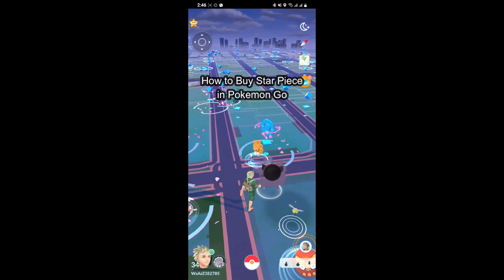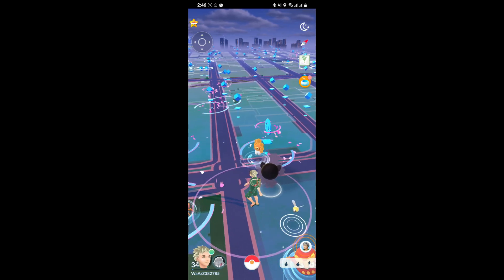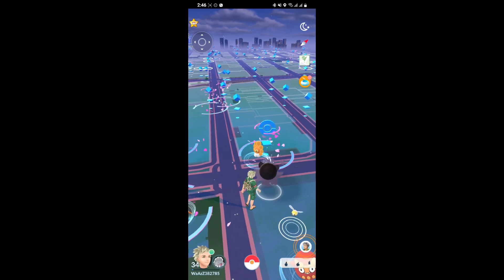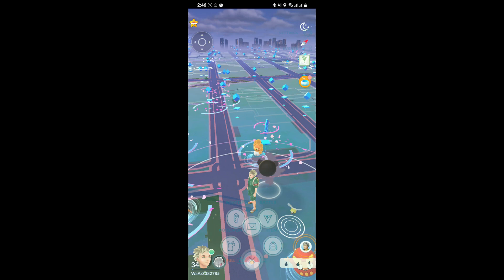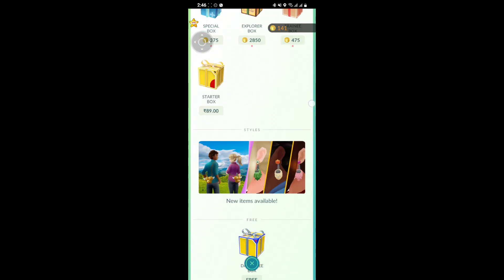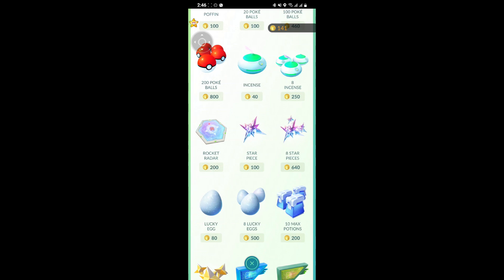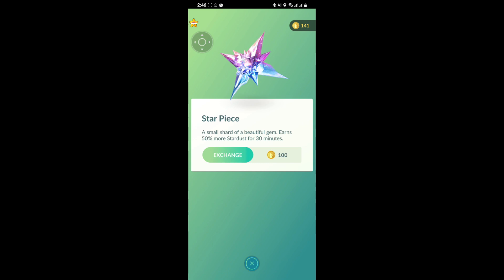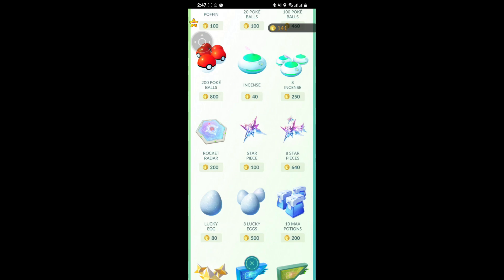How to Buy Star Piece in Pokemon Go (2024) | Pokemon Go Tutorial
Find out how to buy a Star Piece in Pokémon Go with our comprehensive guide. We'll show you where to find Star Pieces in the in-game shop, explain their benefits, and provide tips on how to use them effectively to boost your Stardust earnings.